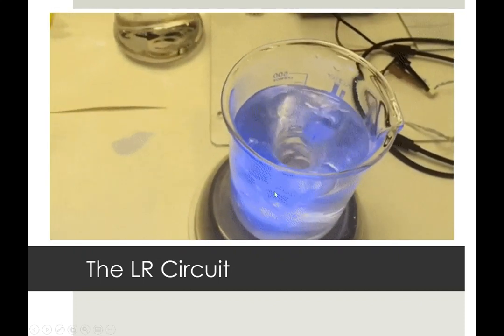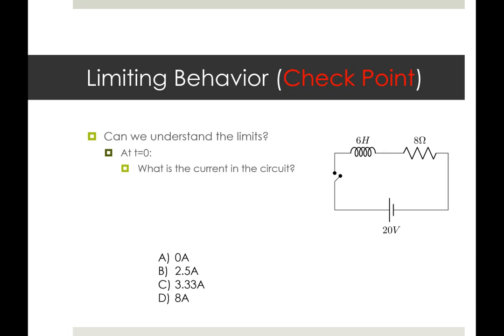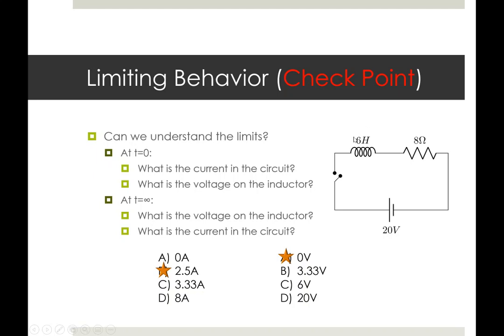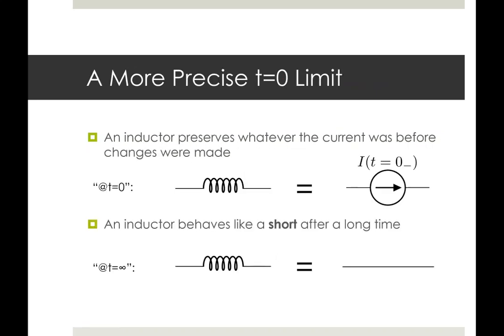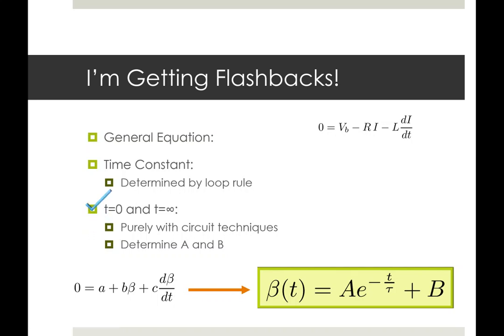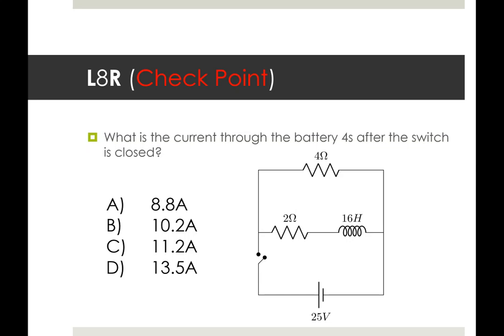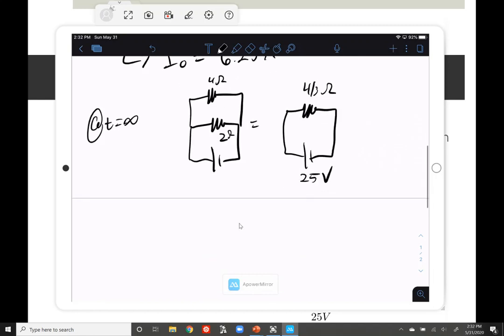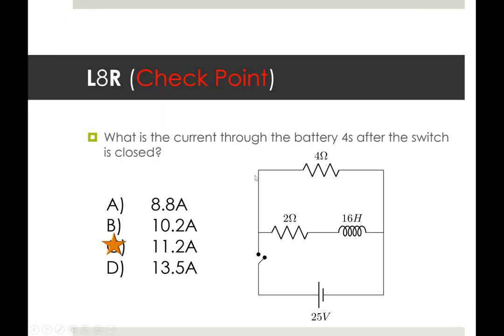Lecture 22 The LR Circuit